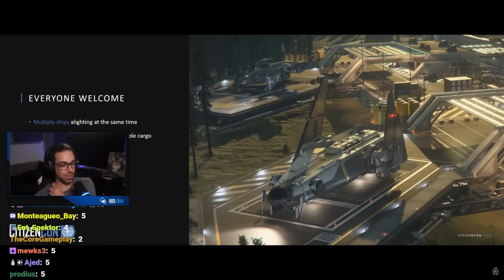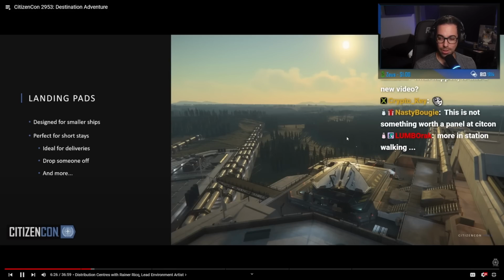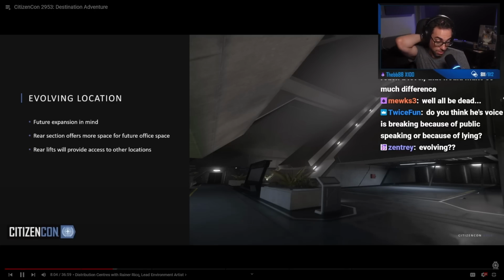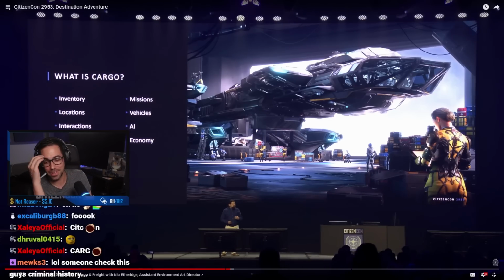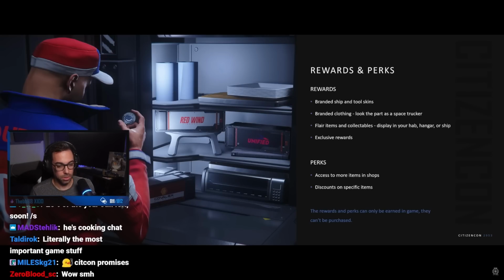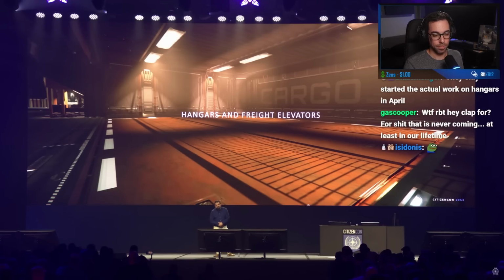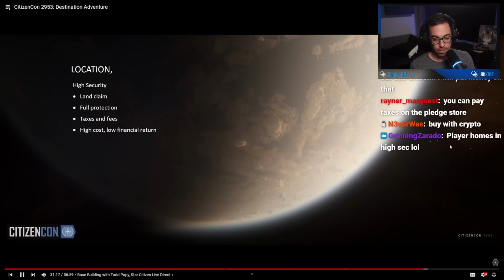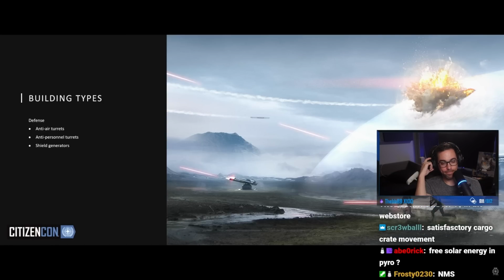SaltEMike Recaps Citizencon 2023 - Destination Adventure